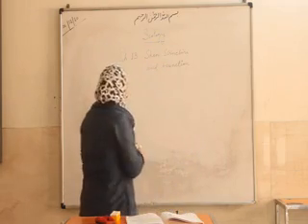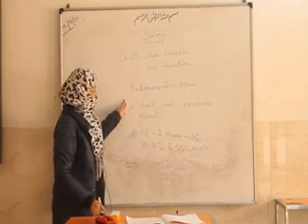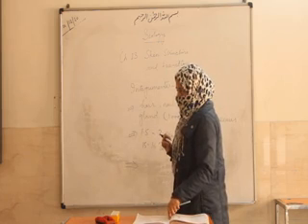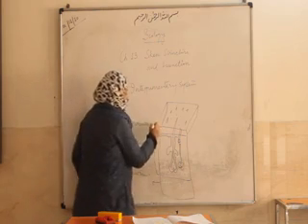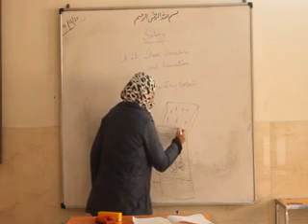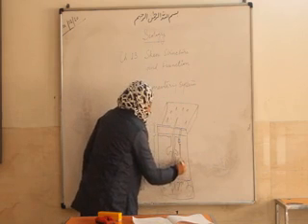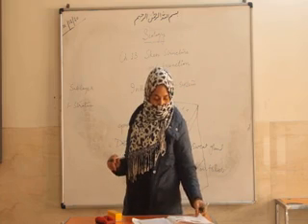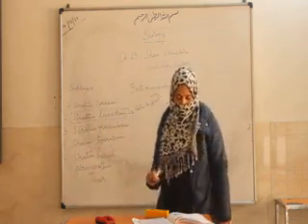9th Biology Integumentary system lecture 1/1